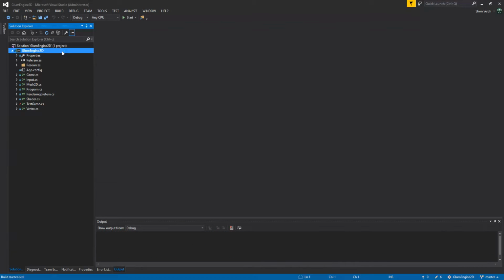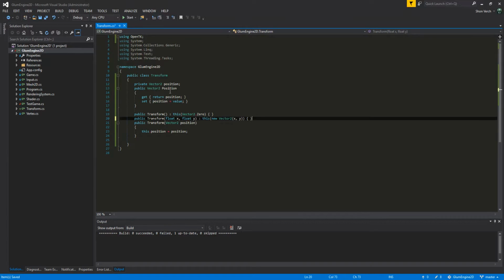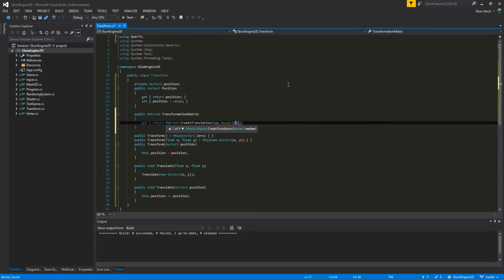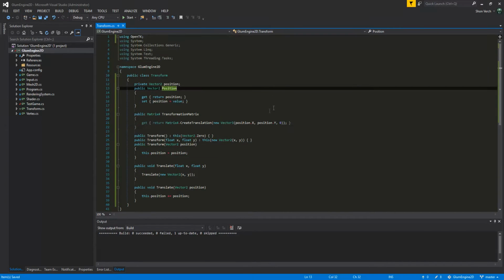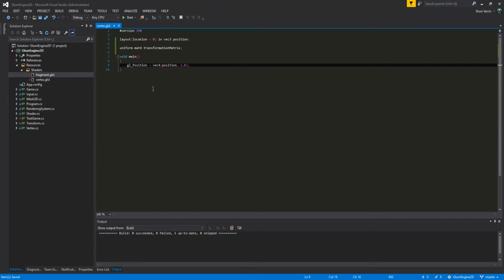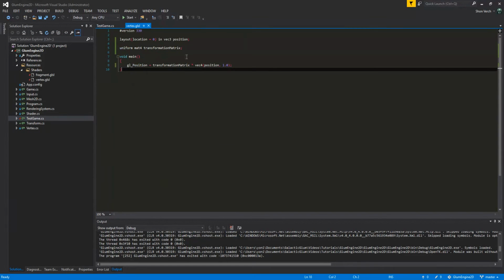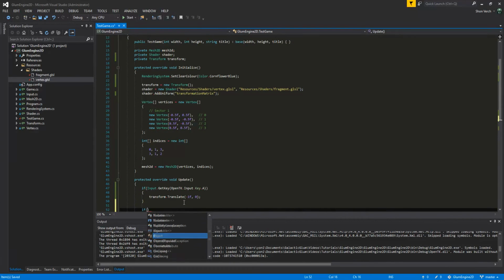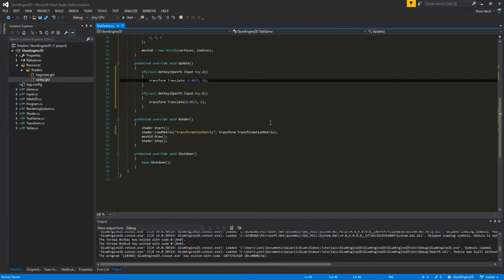Game Engine Tutorial - Ep. 8: Translations!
In this video we create a transform class and move our quad around!

Welcome to the "2D Game Engine" series, in this series we will be creating a 2D game engine from start to finish using nothing more than C# and OpenTK.